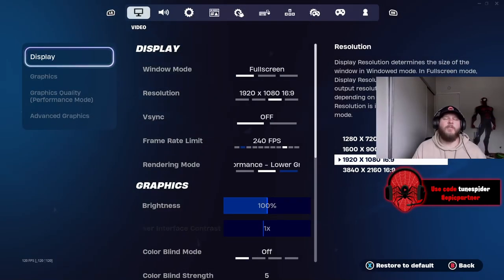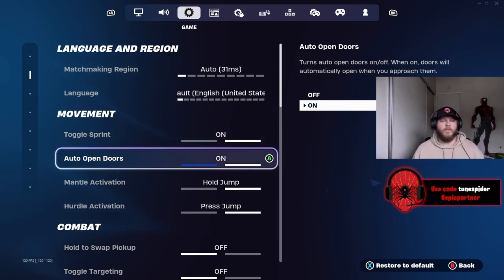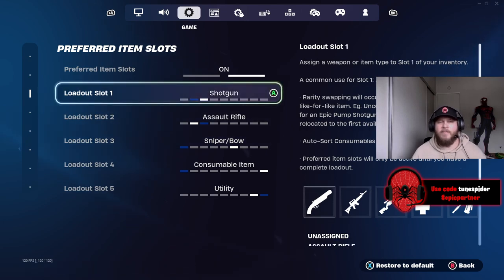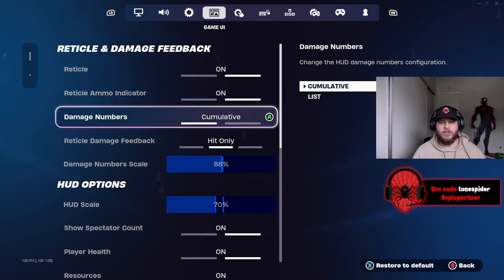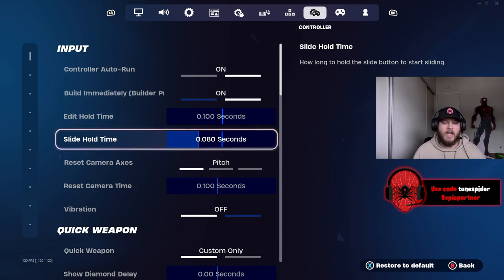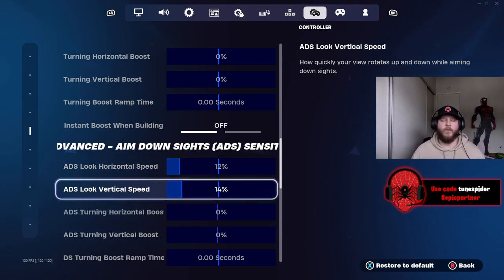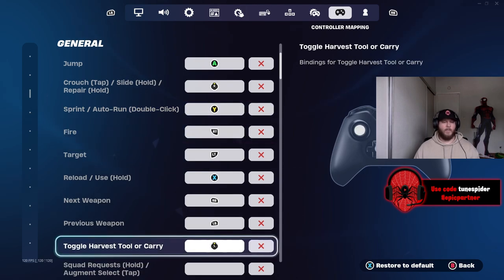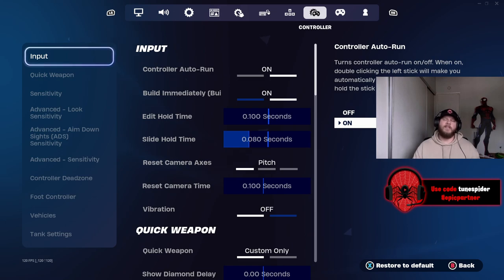BEST Controller Settings For Zero Build (Chapter 5 Season 2)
*New* Best Controller Settings For Chapter 5 Season 2 (Zero Build) in today's video! I've recently changed my controller sensitivity settings and they have improved my fortnite gameplay in chapter 5 season 2. Be sure to watch the whole video!

In this video: best controller settings, new best non claw settings, best fortnite settings for chapter 4, non claw settings xbox linear, non claw settings console, non claw settings ps4, non claw settings no paddles, best controller settings for fortnite non claw, good fortnite settings no claw, ps4 settings for aimbot, ps4 settings for fast editing, controller binds fortnite ps4, best non claw controller settings, new best fortnite settings ps5, ps5 fortnite settings no claw, ps5 no claw, fortnite zero build controller, fortnite zero build controller settings, best controller settings zero build, best linear controller settings, chapter 5 season 2 controller settings, fortnite update, fortnite item shop, best zero build controller settings for chapter 5

fortnite best controller sensitivity box,
xbox elite controller sensitivit fortnite,
fortnite wireless controller targeting sensitivity
ps4,
fortnite controller sensitivity box one,
fortnite, fortnite battle royale, best fortnite
player, fortnite gomniifortnite nro player, fortnite
funny moments, fortnite live, fortnite update, fortnite
new, fortnite funny, best console fortnite player best
fortnite players, top 11 fortnite players, fortnite best
plays, underrated players, fortnite underrated
player, fortnite highlights, fortnite underrated
players eu fortnite fortnite best, fortnite
ninjafortnite, fortnite battle royale, fortnite season
11, fortnite funny, fortnite moments, fortnite best
moments, fortnite funny moments, fortnite
fails, fortnite gameplay, fortnite live, fortnite
new, fortnite wtf fortnite daily season 11
fortnite, fortnite volcano, fortnite season 11
trailer, fortnite best, fortnite season 11 battle
pass new fortnite update fortnite fortnite wtf
moments, fortnite season 11 map fortnite settings
pc, fortnite settings season 11 linear,
fortnite laptop plaver
laptop player
gaming laptops
chapter 5 season 2 battle pass
chapter 5 season 2 gameplay
chapter 5 season 2 fortnite
Games
FORTNITE
Fortnite